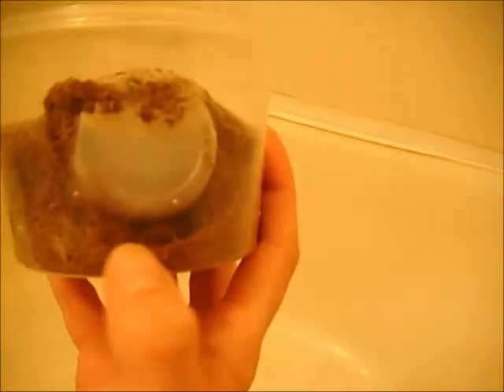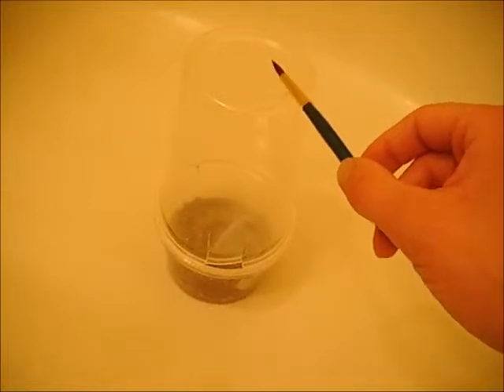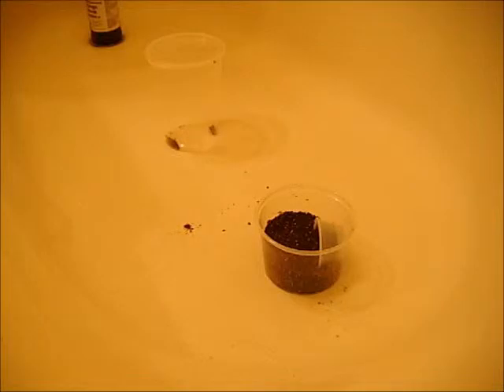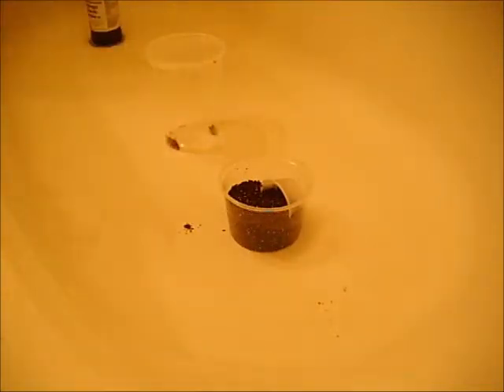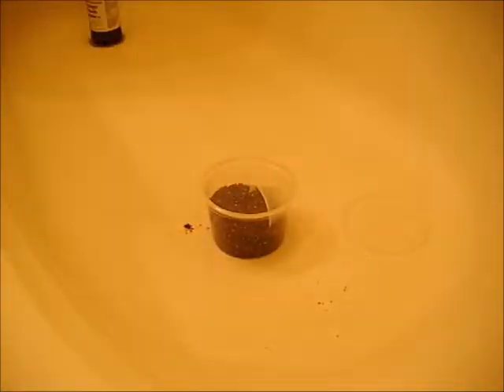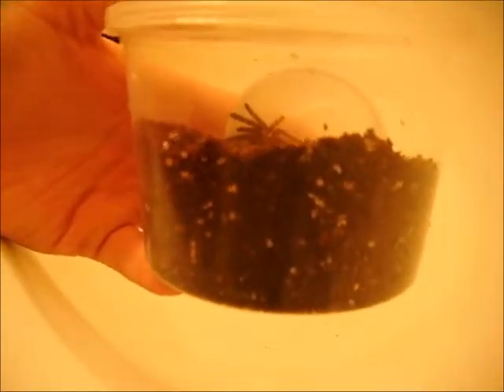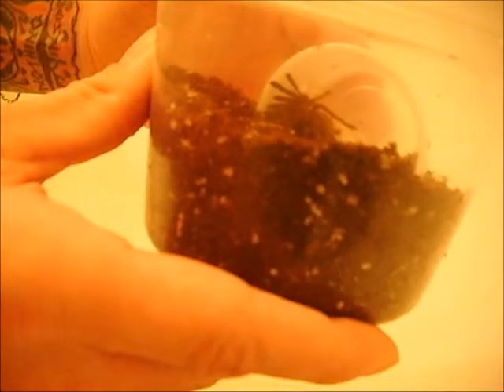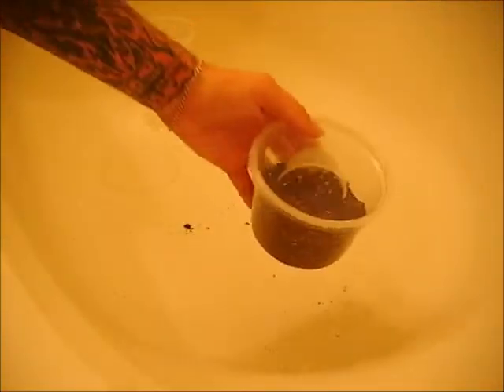Transfer Video #1 - Pterinochilus murinus (Orange Baboon Tarantula)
I had noticed that one of my P. murinus enclosures was getting a bit dirty. There was some mold, and it really just needed an overall good cleaning. So I figured I would shoot a video of me transferring her into the same enclosure, but with different substrate. Did that make sense? Either way, I hope you watch the video, and enjoy one of my 4 lovely OBT's.